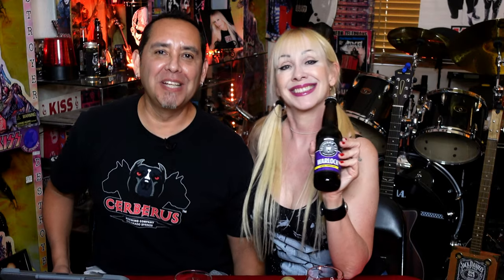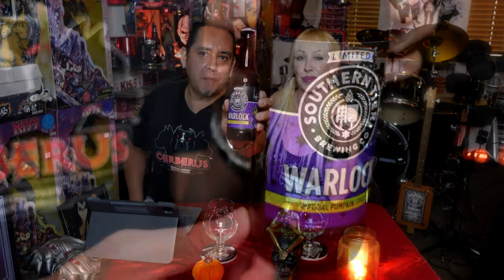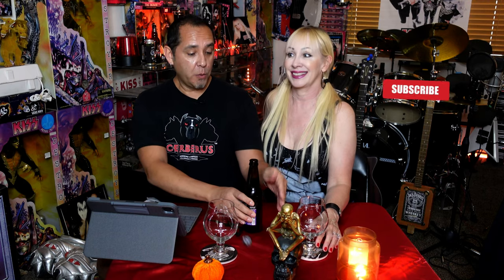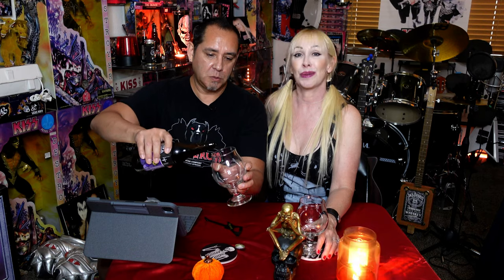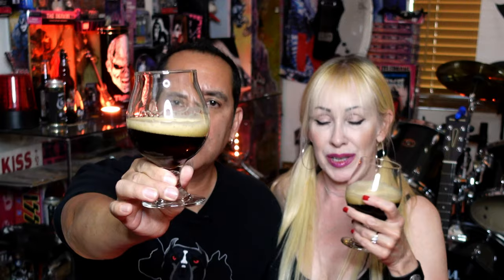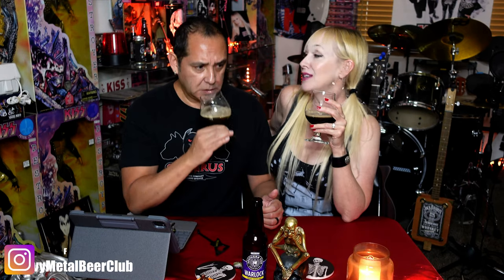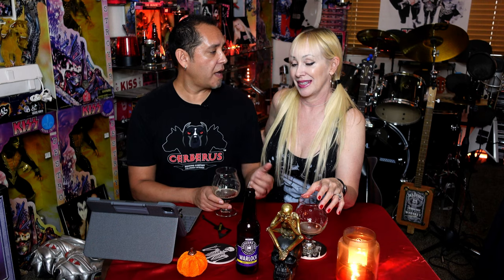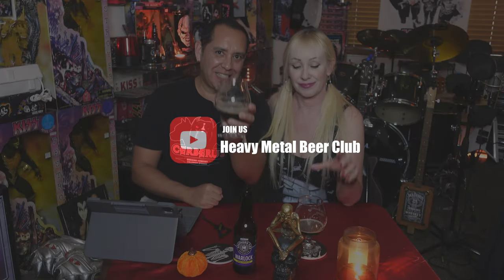Southern Tier Brewing's - Warlock Imperial Pumpkin Stout tasting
Heavy Metal Beer Club tastes Southern Tier Brewing Company's Warlock, which is an Imperial Pumpkin Stout